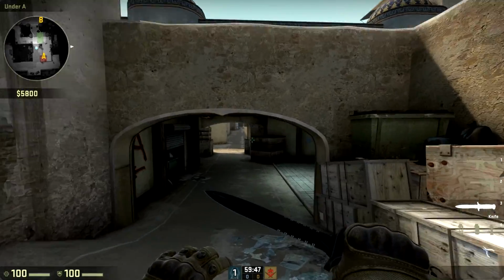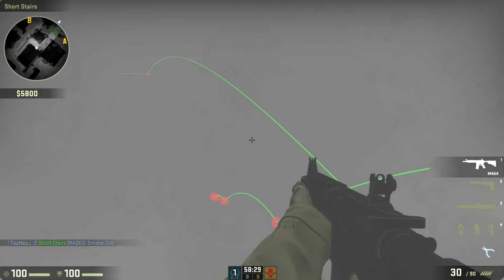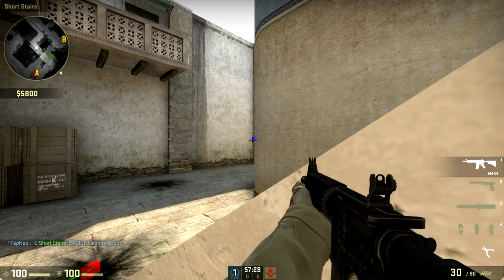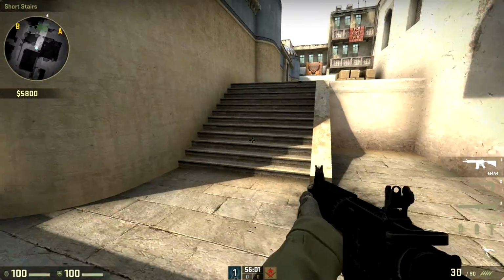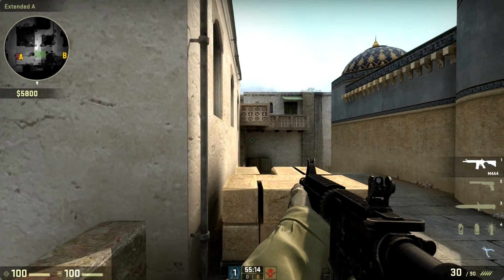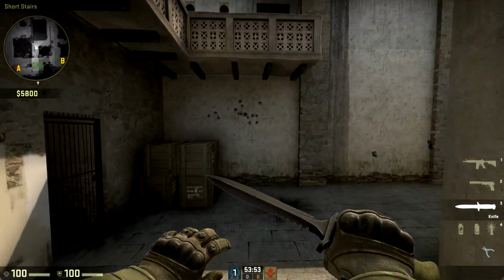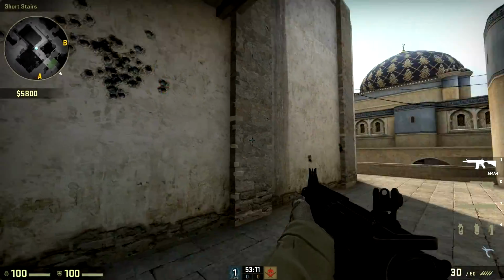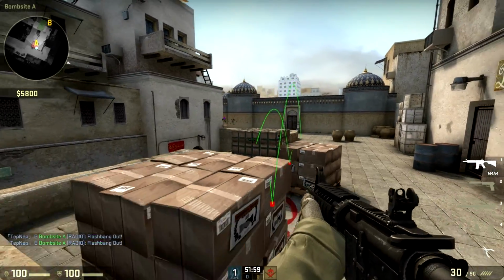CS GO How to hold A short on Dust 2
Hello and welcome to another CS GO tutorial, in this episode i'm gonna be talking about how i like to hold short and most positions and strenghts and weaknesses of each position.